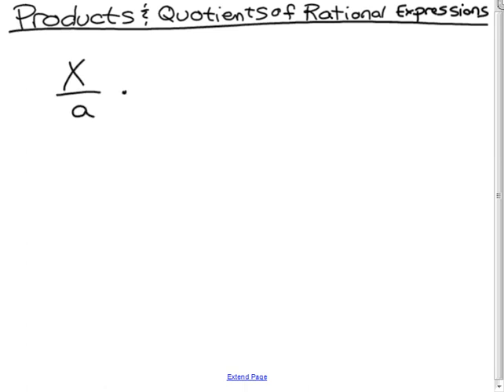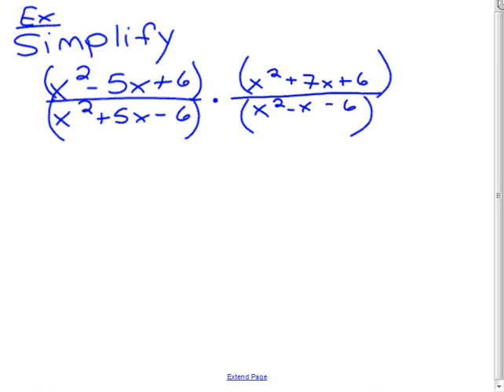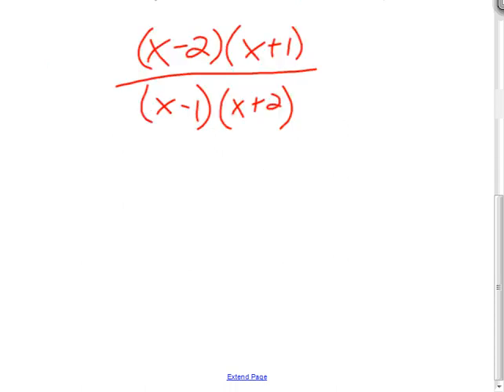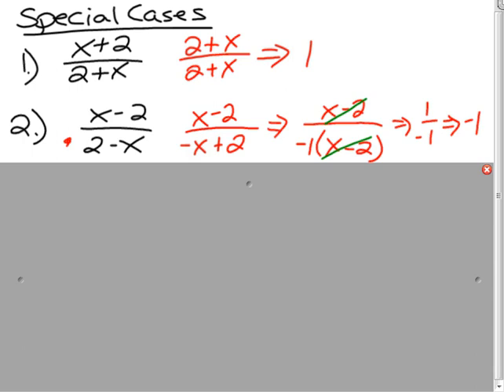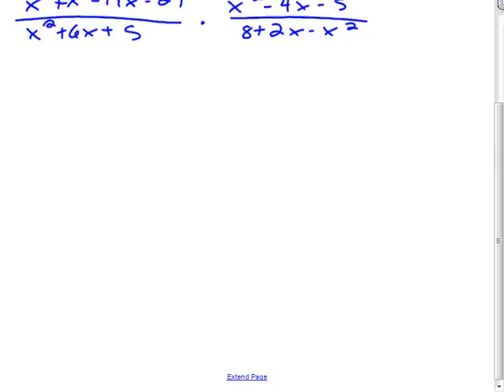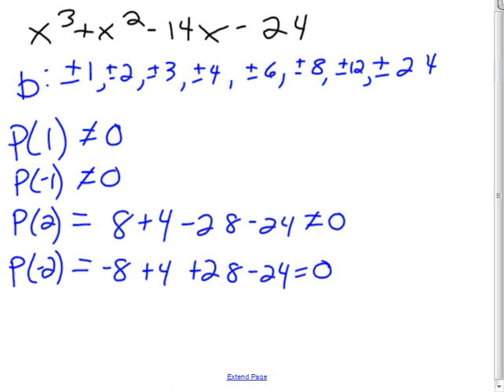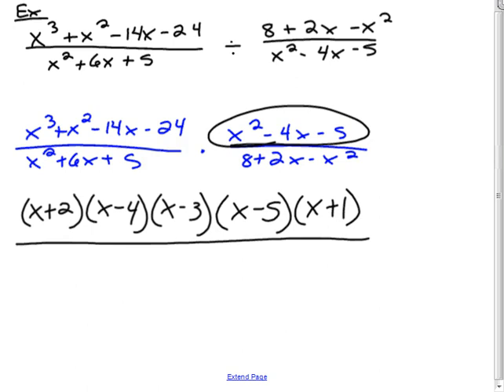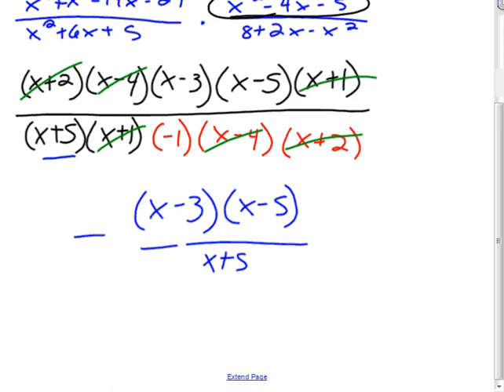Products & Quotients of Rational Expressions